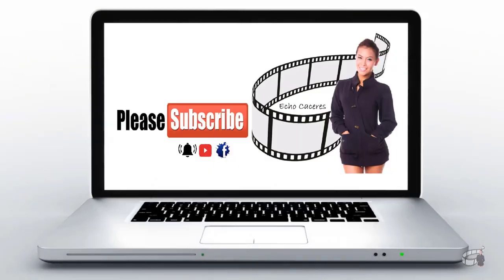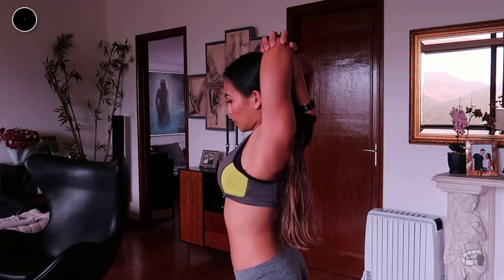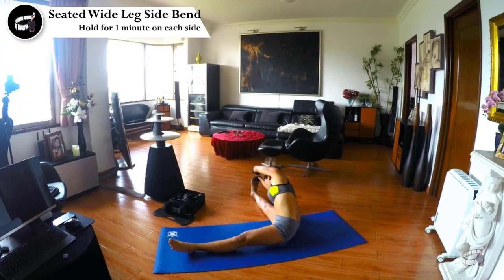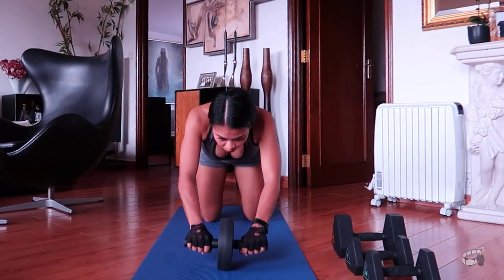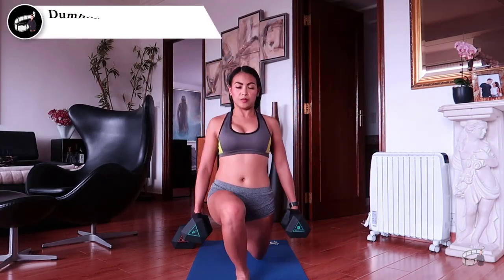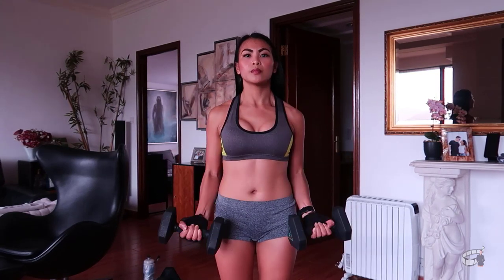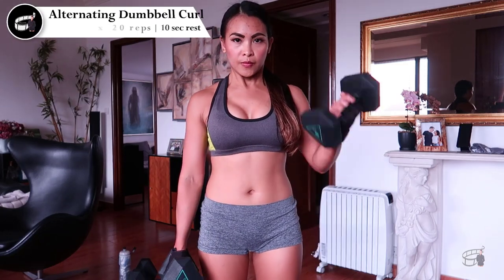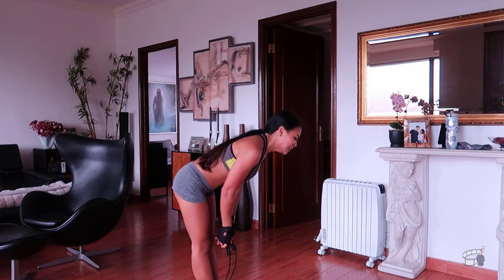My Easy Home Quarantine Workout | My home workout routine 3-4 times a week | Home exercises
Ep04 | My Easy Home Quarantine Workout | My home workout routine 3-4 times a week | Home exercises

Good morning!
For today's vlog, I'm going to show you some Quick and Easy to Follow Exercises that will give you a major boost to burn calories. Try these simple workout in the comfort of your own home to stay healthy and in shape while on community quarantine.

Have a great day & stay safe everyone!

Cheers!♥️
ECHO CACERES